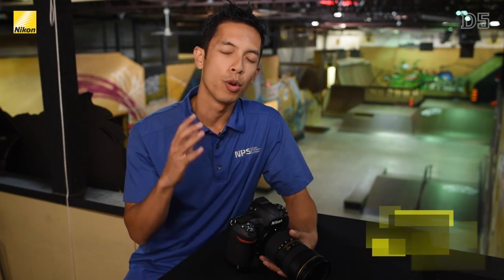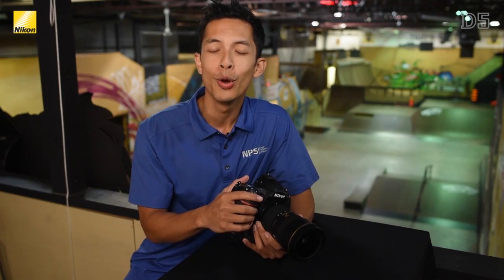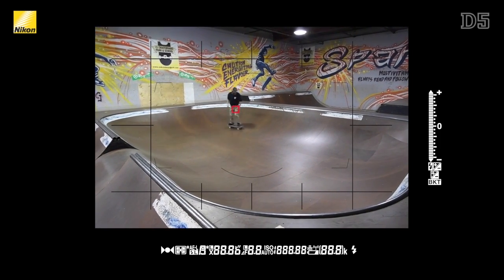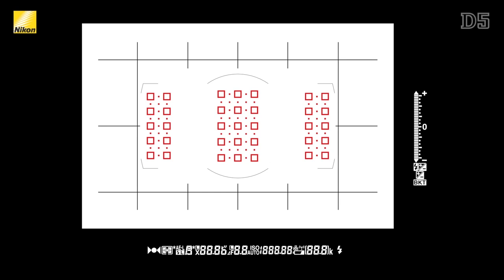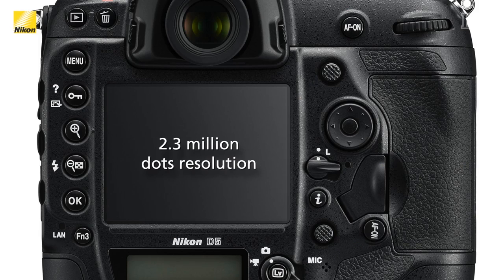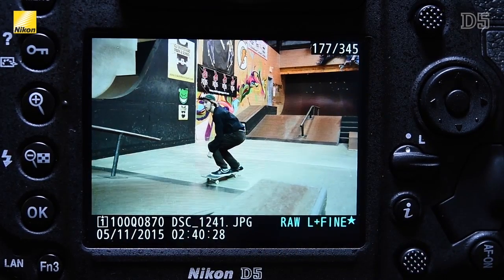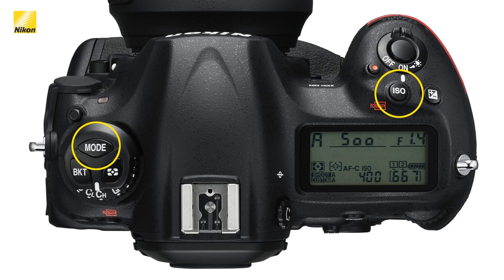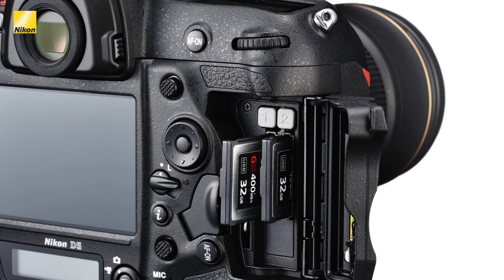Nikon D5: Introducing the new flagship FX-format camera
In this video, Nikon Canada’s Mark Cruz provides an overview of Nikon’s newest flagship FX-format camera, the D5, with a focus on the still photography improvements.

The D5 features a newly designed 20.8 megapixel FX-format CMOS sensor, new 153-point AF system, 4K UHD video capture and EXPEED 5 image processing to give users the best balance of performance, precision and low-light ability.

With an unprecedented native ISO range from 100 to 102,400, the D5’s EXPEED 5 engine dramatically enhances the camera’s performance, delivers low noise, high speed image processing, and offers additional processing power that’s needed for 4K UHD video.

A new 3.2-inch 2359K dot XGA LCD adds touchscreen functionality, so users can easily pinch, zoom, swipe and scrub in playback, and enter text faster than before.